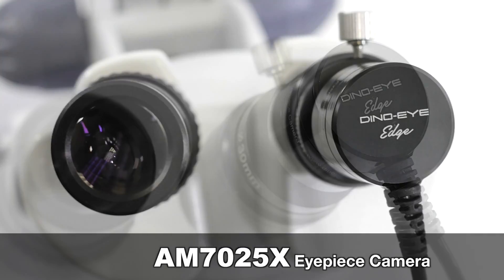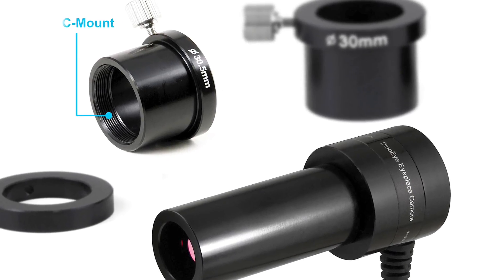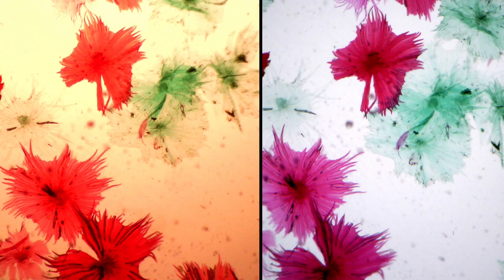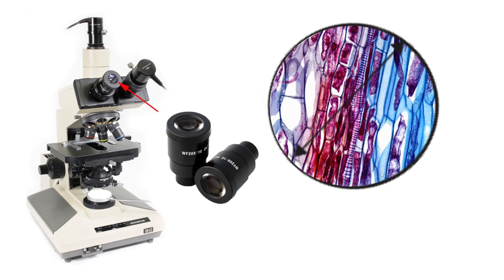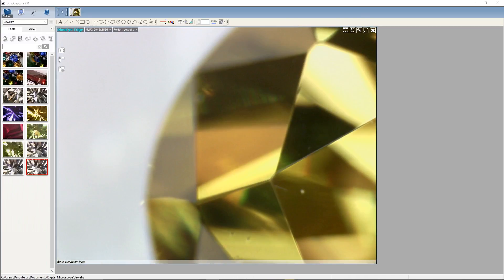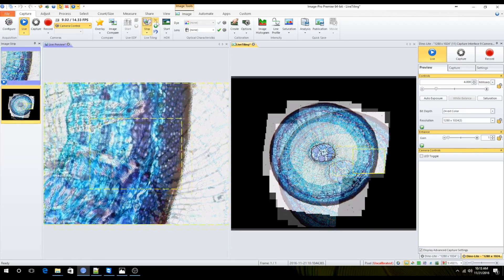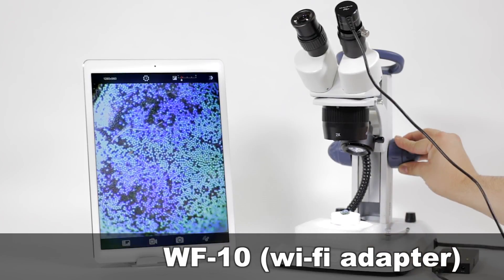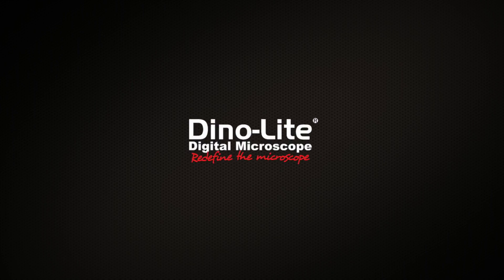Dino-Eye: AM7025X Edge Series 5MP Eyepiece Camera (2017)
The Dino-Eye AM7025X by Dino-Lite is the first eyepiece with the high quality Edge Series class optics and high-resolution sensor.

The AM7025X offers remarkable 5MP image performance while providing a relatively larger field of view than its predecessors. The AM7025X design and included adapters allows for fitment within 23mm, 30mm, 30.5mm or c-mount eyepiece slots which can be fixed into ideal focal positions. With fine color reproducibility, the AM7025X is capable of capturing the finest details of a microscope’s view for a wide range of professional applications